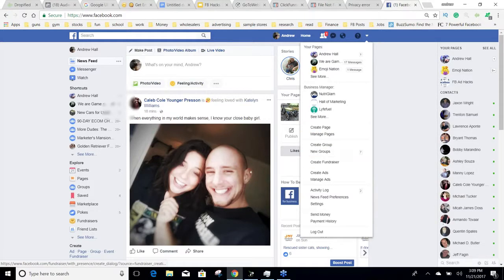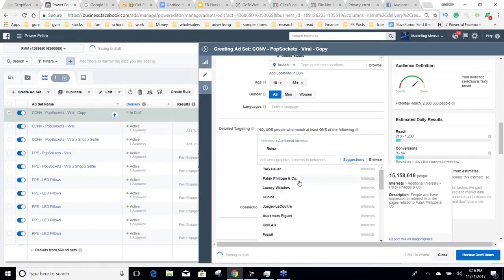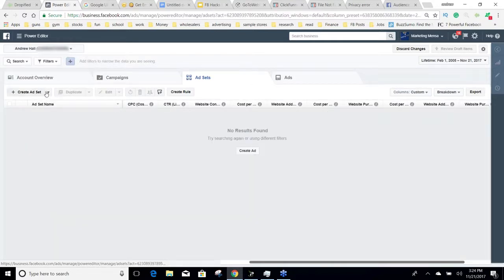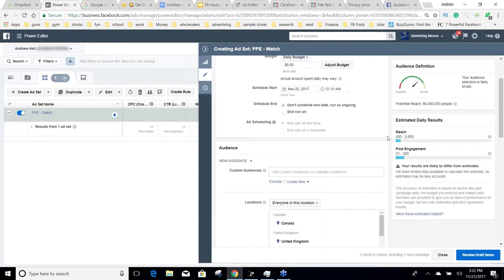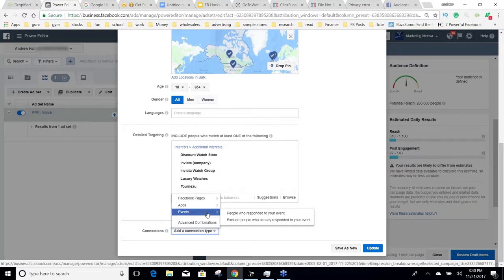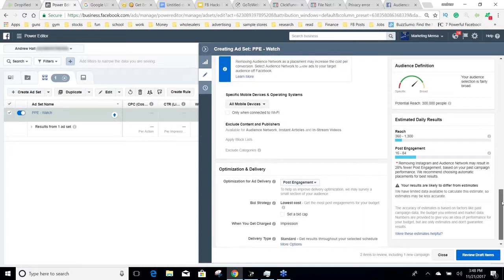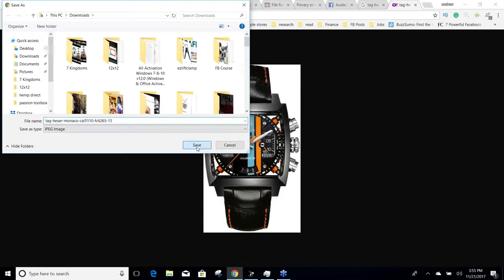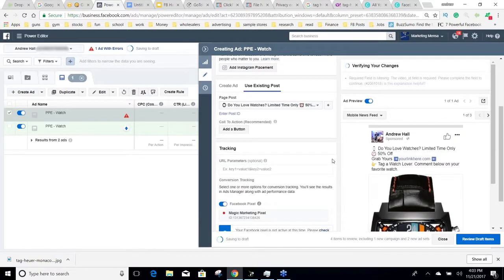PPE ads Audience Insights Image